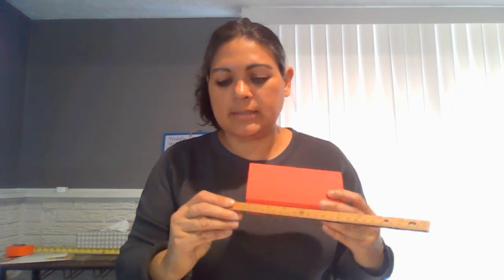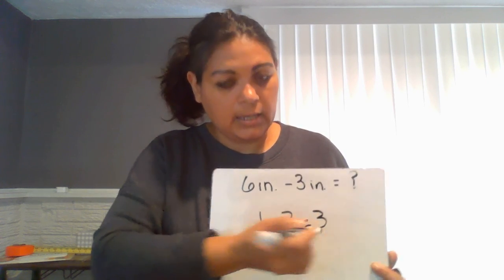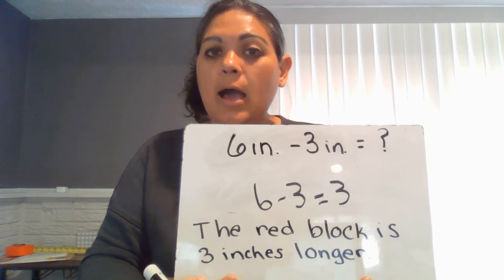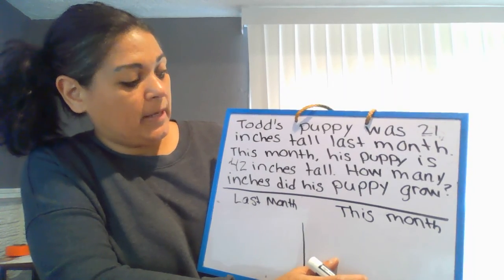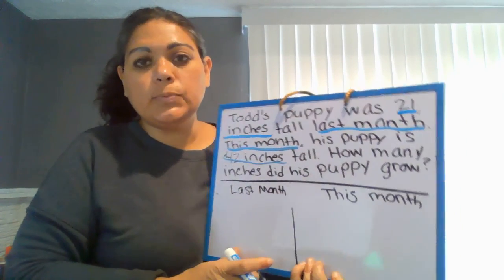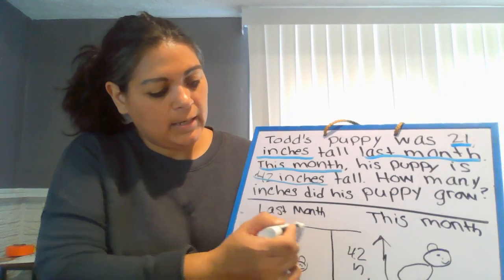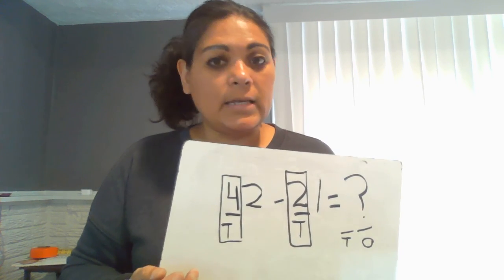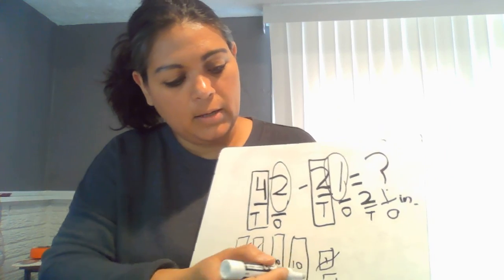Minilesson: Subtraction Word Problems using Length